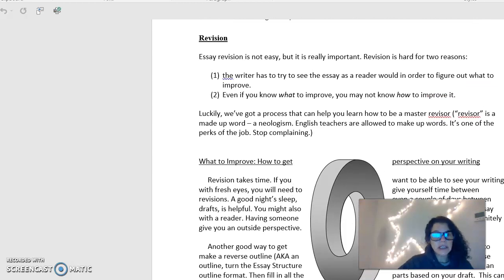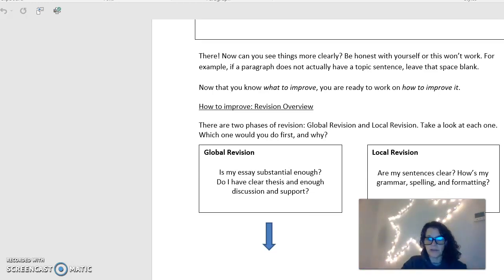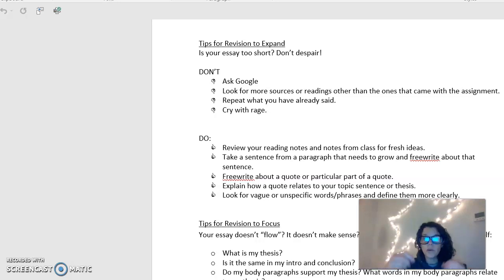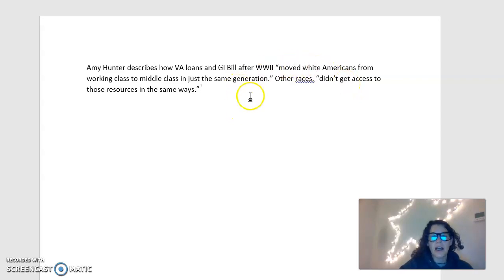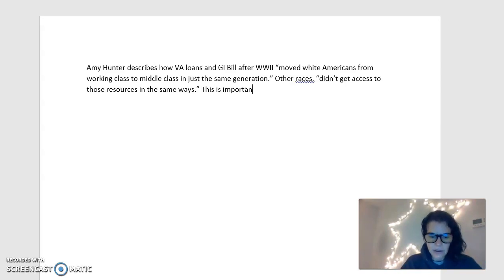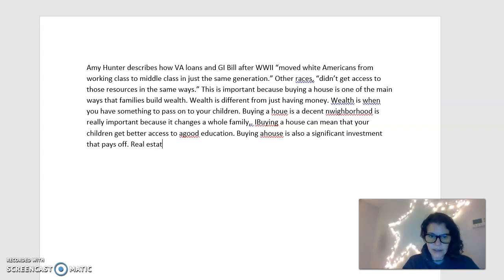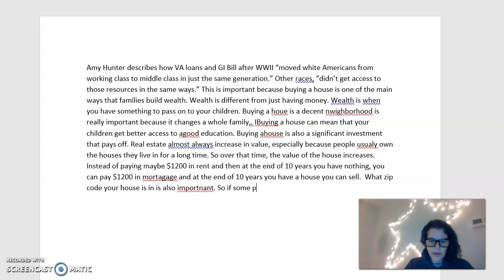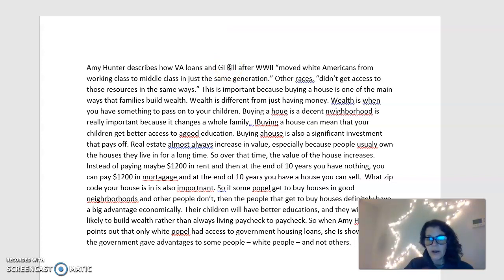READY Week 4 Spr 2021 Revision Week!